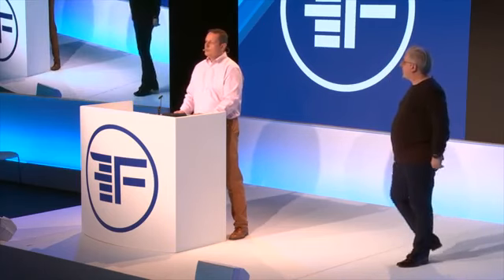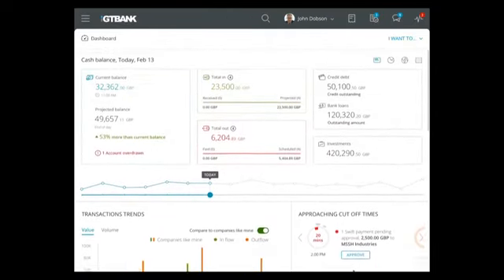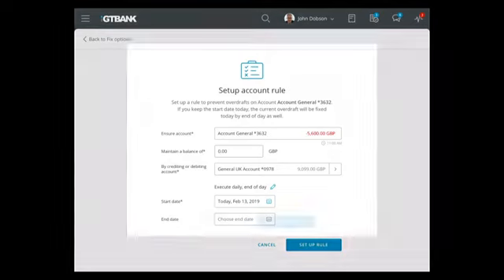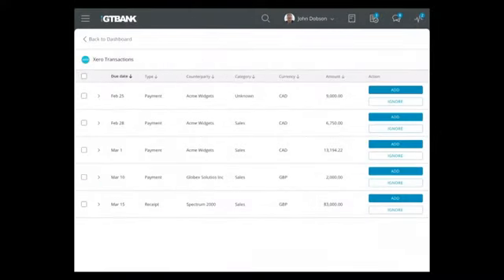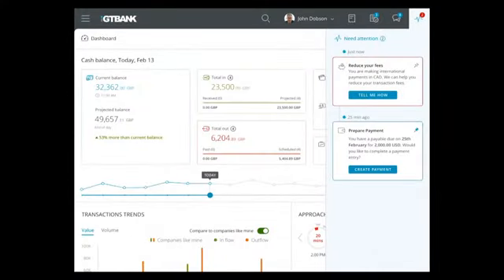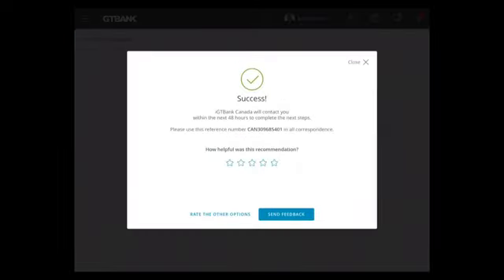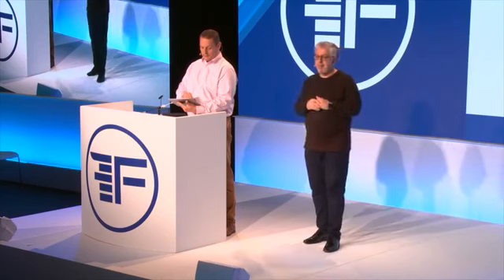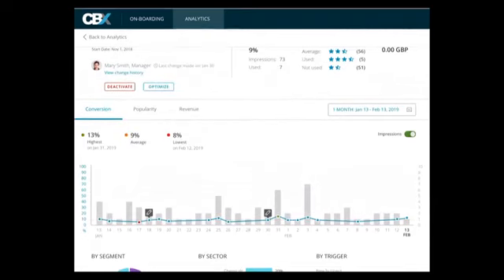iGTB Finovate 2019 Demo of CBX